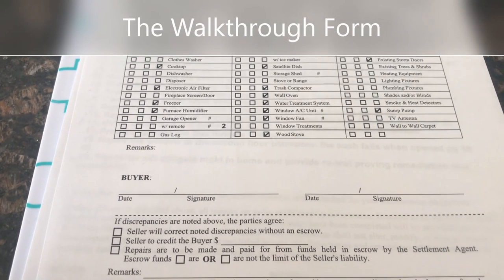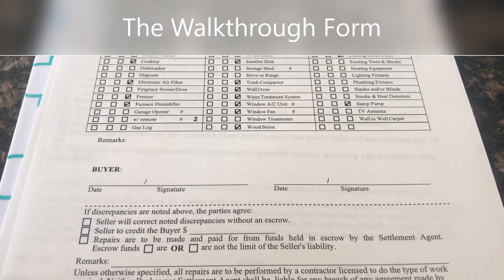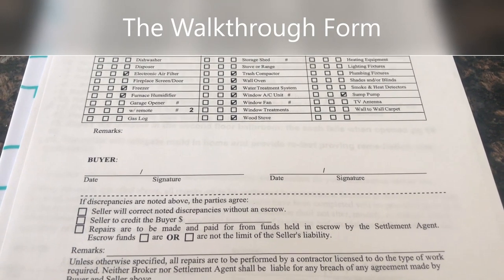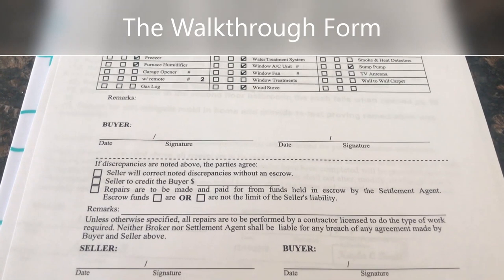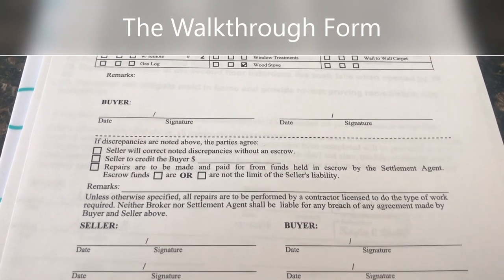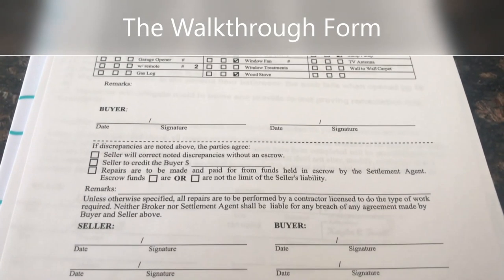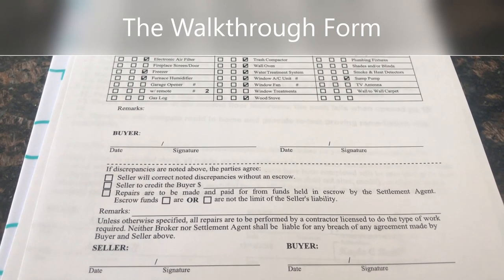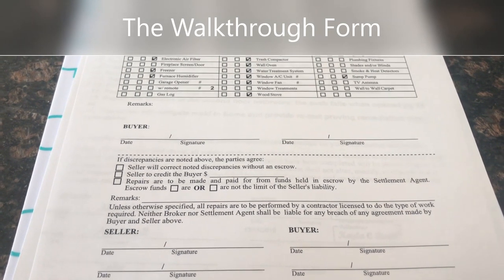What is a Final Walkthrough?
Virginia Real Estate Broker, Brooke Miller, takes you with her during a final walkthrough inspection of a home her clients are about to close on.  Learn what to expect, what to do, situations that may arise, and see how important this final look is in a Virginia Real Estate Transaction.

Looking to buy a home in 2020?

Looking to sell a home in 2020?

Moving outside the area, we can refer you to a great agent: get in touch with us